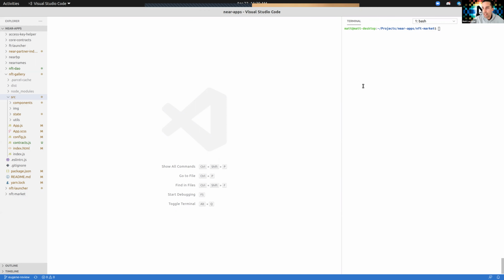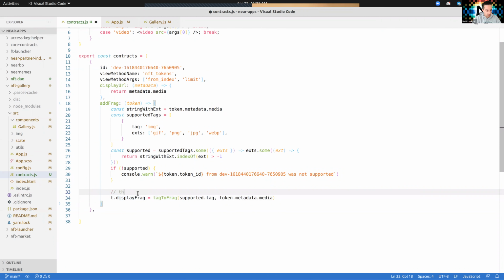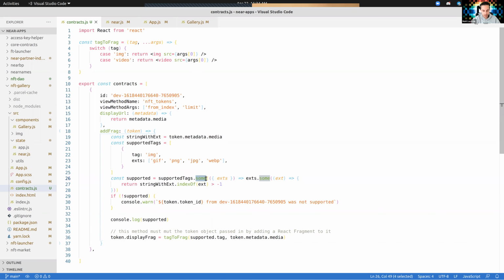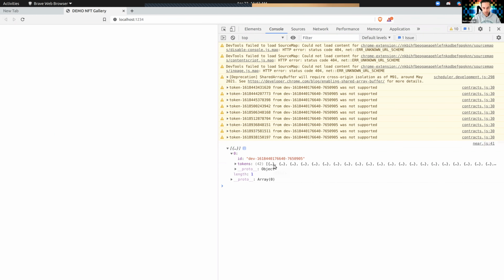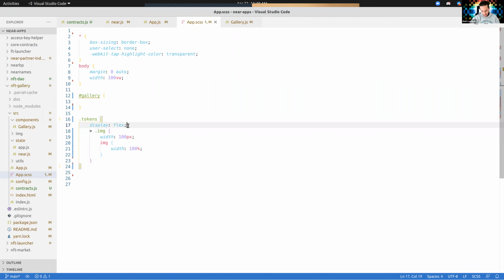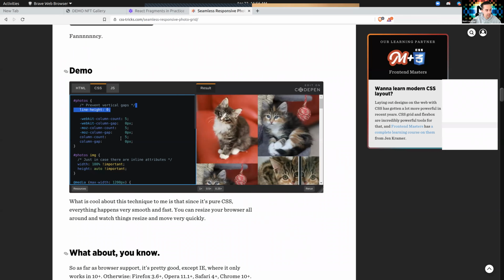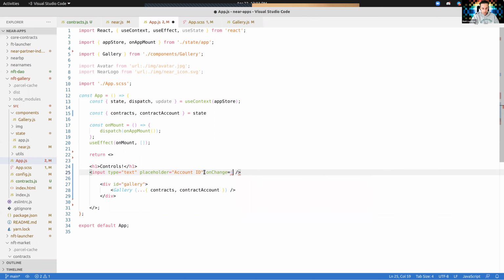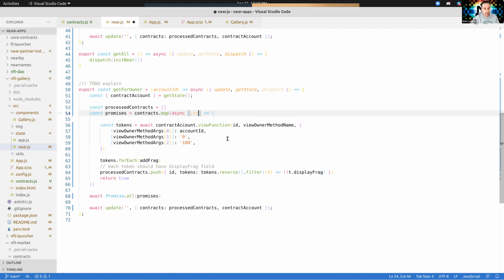Live App Review 22 - NFT Gallery Frontend Development Walkthrough